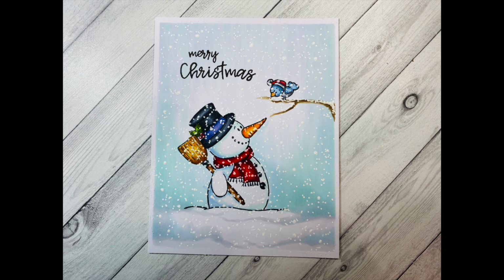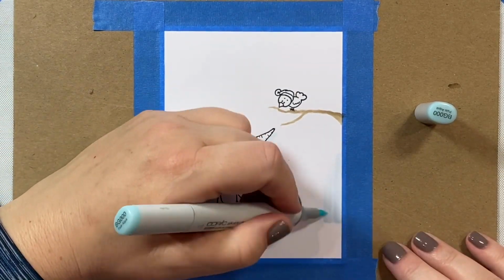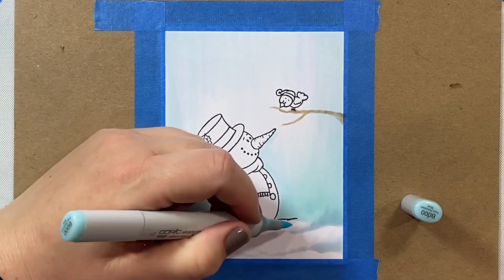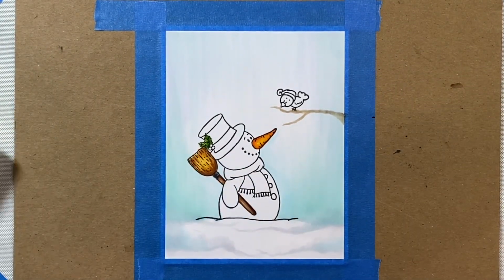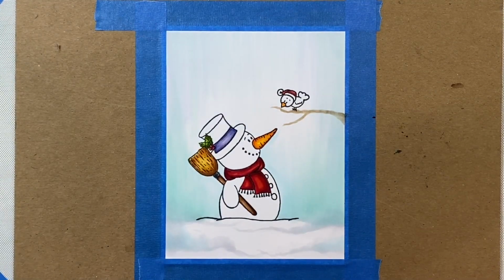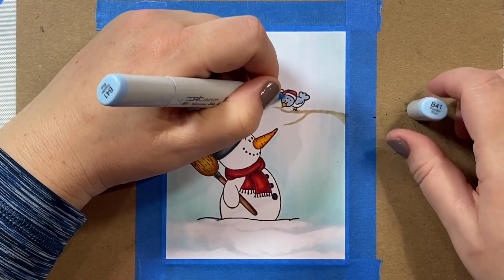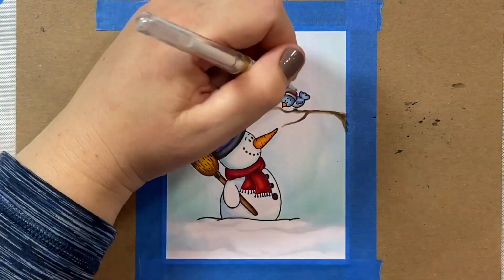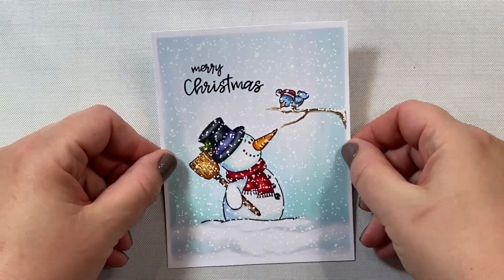Happy Snowman Christmas Card with Copic Markers!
Hi everyone!  Happy Saturday! In this video, I'll show you how to make this fun winter scene featuring an adorable snowman and his little bird friend that is just perfect for your holiday cards!  We'll use the Happy Snowman stamp by Gerda Steiner Designs and some copic markers to complete the design.  Hope you enjoy the video and find some inspiration for your own card making adventures!